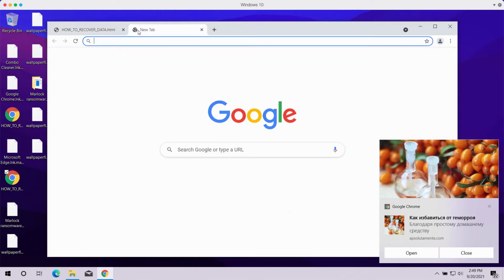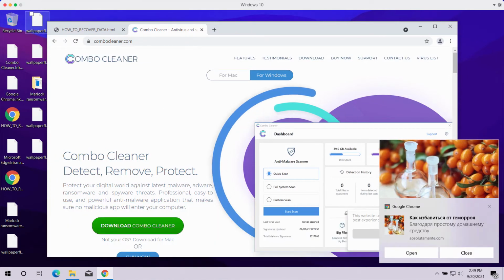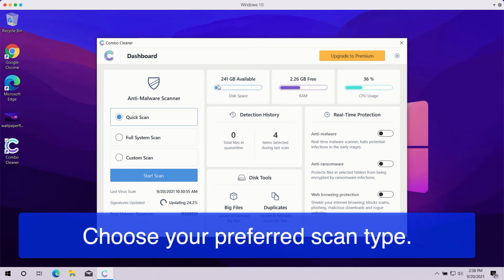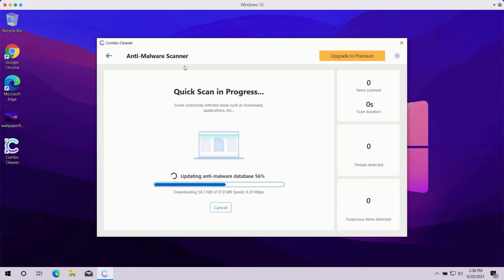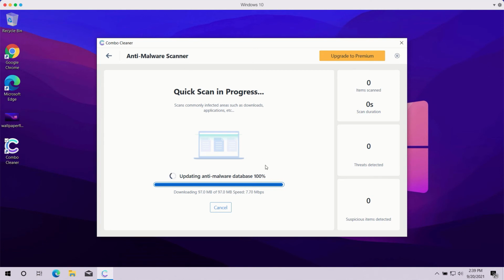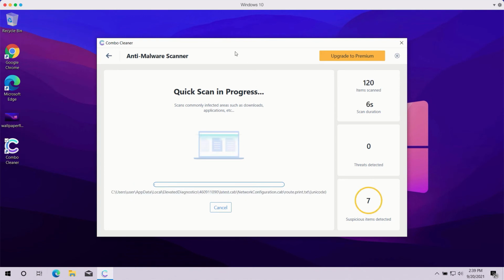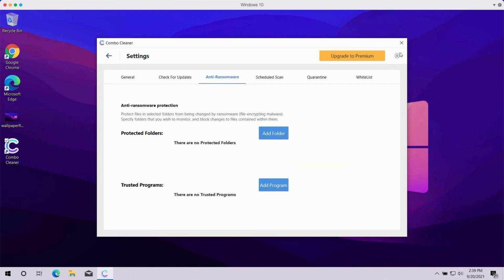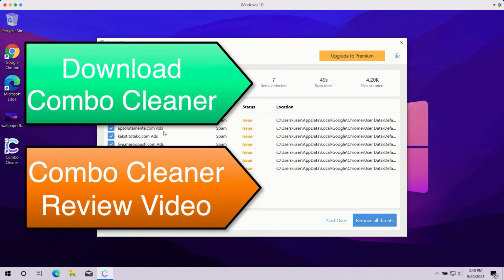Marlock ransomware. How to decrypt the .marlock7 files?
Marlock is a ransomware that belongs to the MedusaLocker ransomware family. It encrypts the data and adds the .marlock7 extension to the modified information. You may remove it with the help of Combo Cleaner Antivirus and get your files protected with its help in the future.